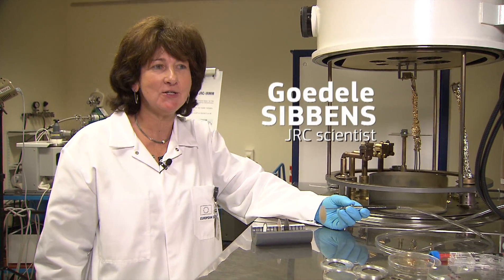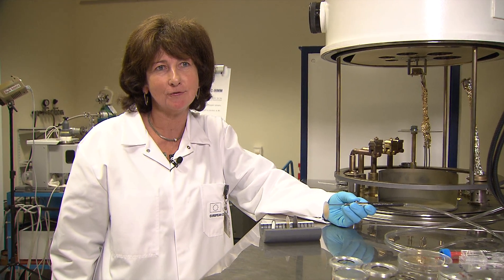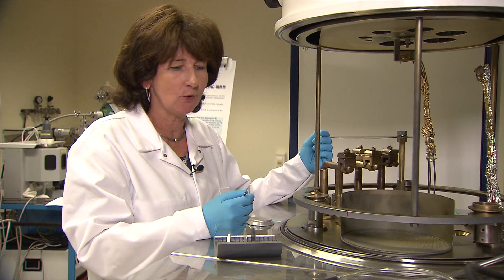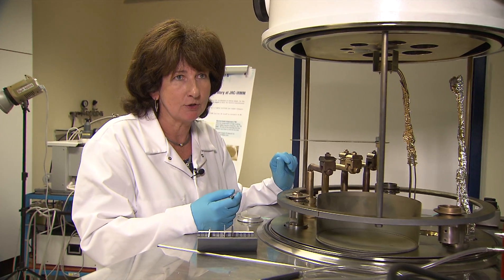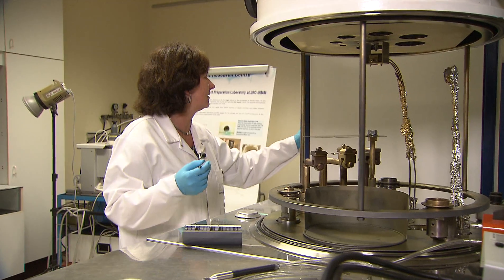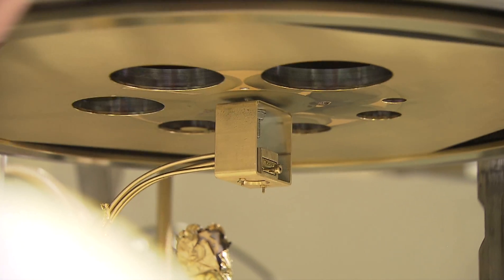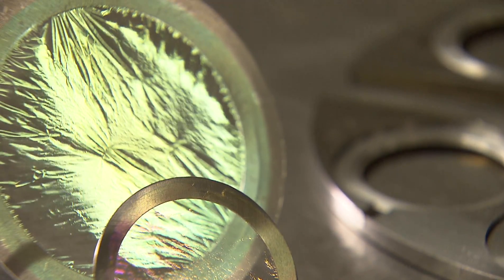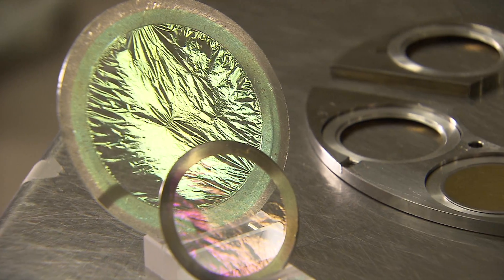Goedele Sibbens, JRC scientist - Nuclear Data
The Joint Research Centre, the European Commission's in-house science service, presents its Faces of Science series - showcasing the human face of the scientific advice supporting EU policy.